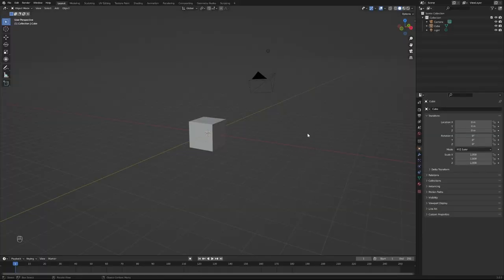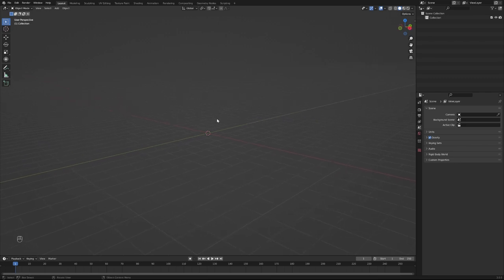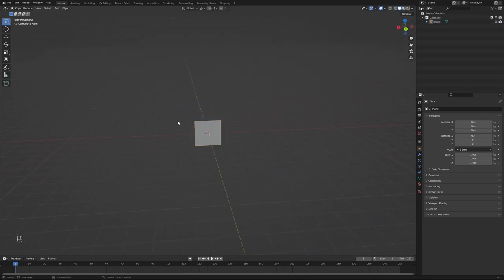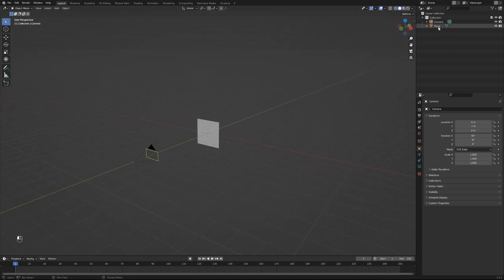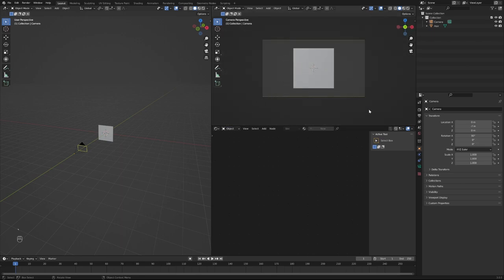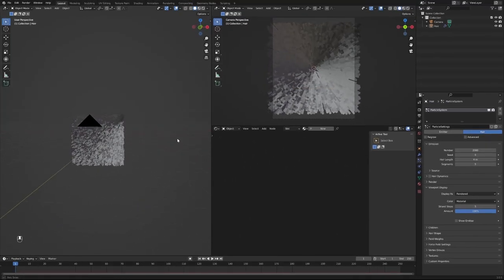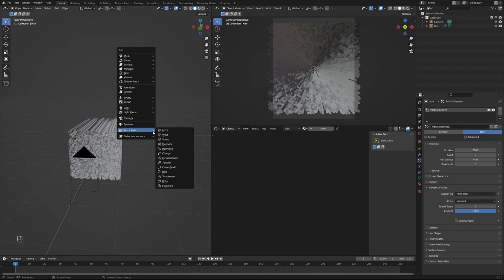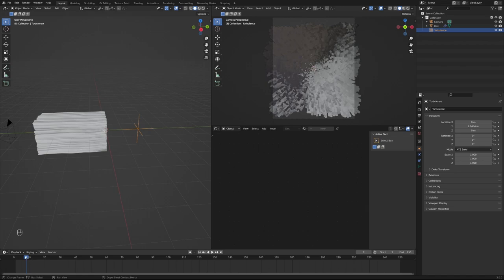Abstract Hair Animation - Blender Tutorial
hey friends, came across the VJ loop and wanted to take it apart and show everyone how you could do this.

feel free to apply this within your web designs (if you're interested in how to do that I can create vid around that)

timestamps:
00:00 - intro
00:18 - what are we working on
01:46 - hair materials
02:04 - render settings
02:55 - hair particle settings
05:26 - animation settings
08:29 - hair material (colors)
12:11 - lighting setup